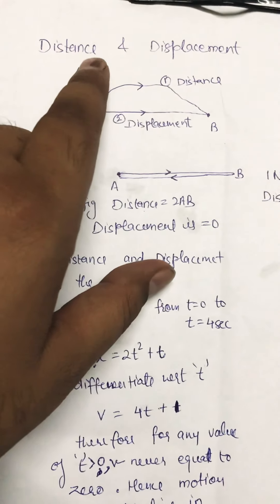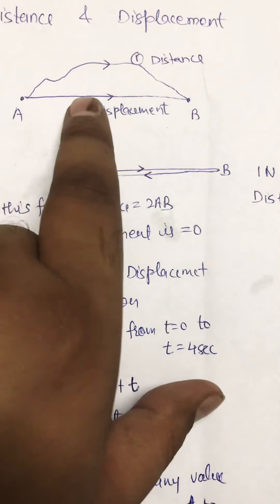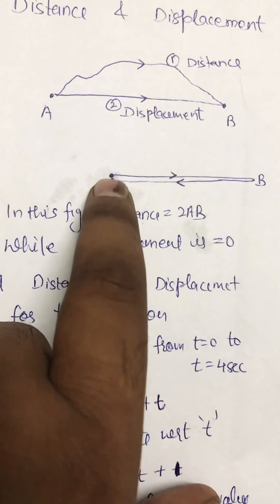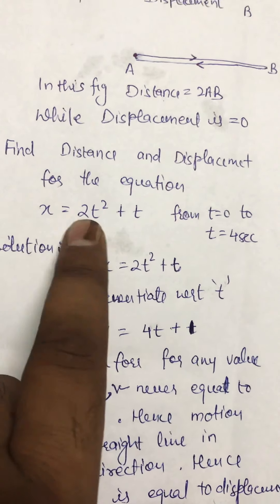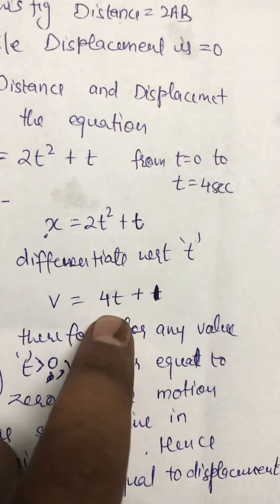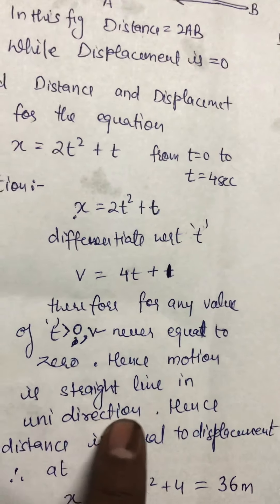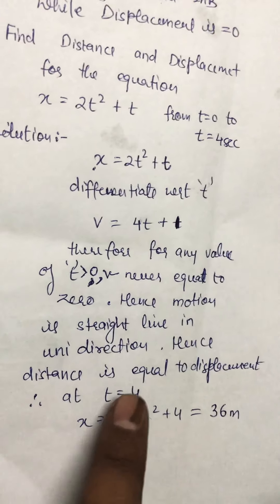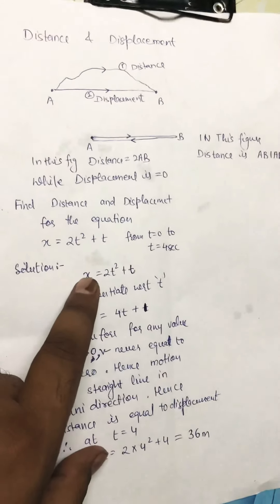Basic difference of displacement and distance Part-1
Distance#displacement#important#exam#numerical#class11#